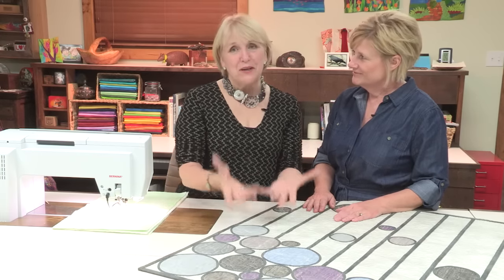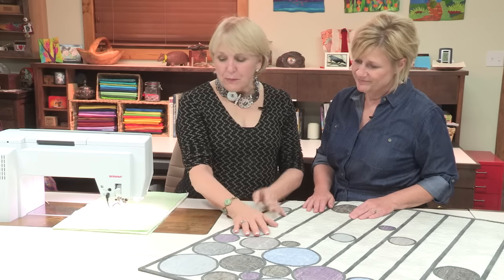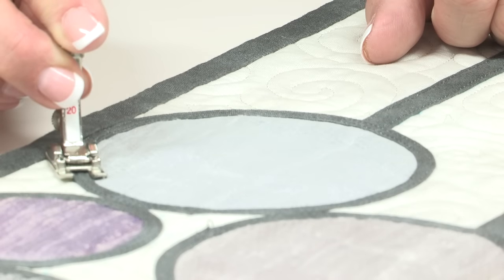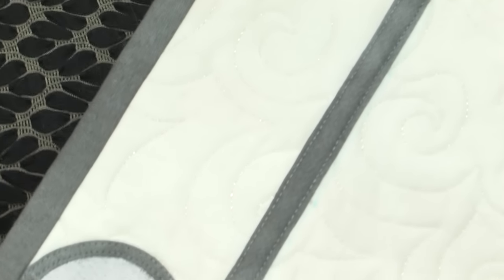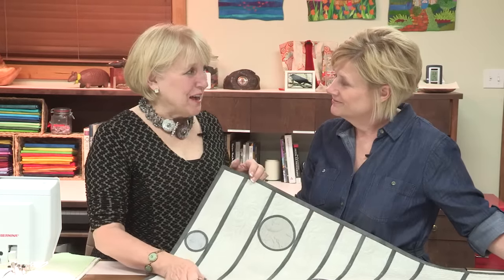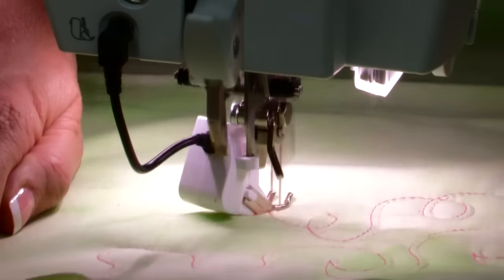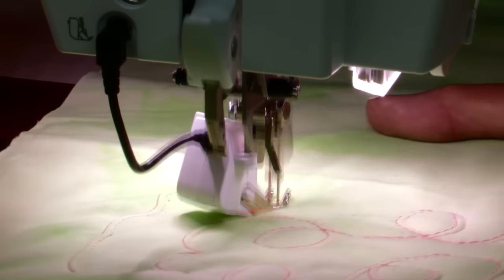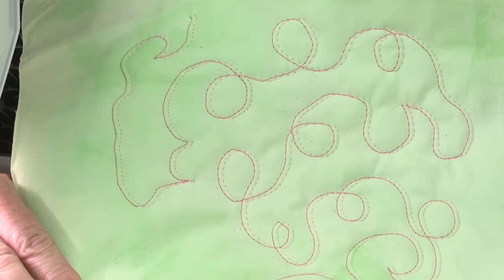The Quilt Show: BERNINA - Stitching with a Double Needle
Learn how quilters can benefit from using a double needle.